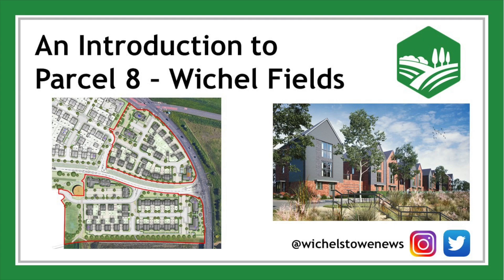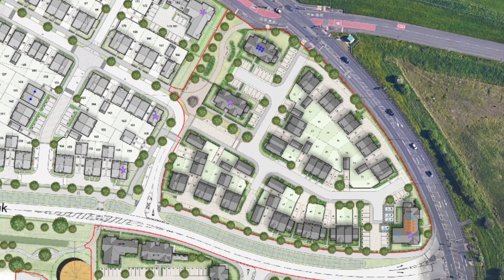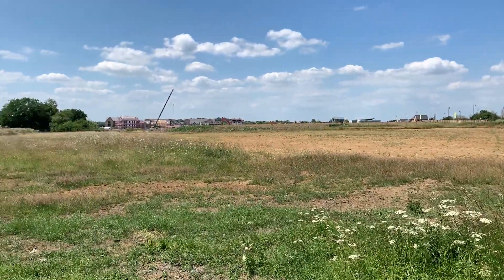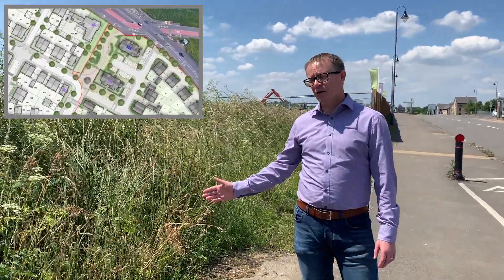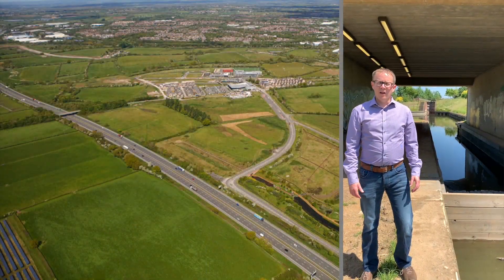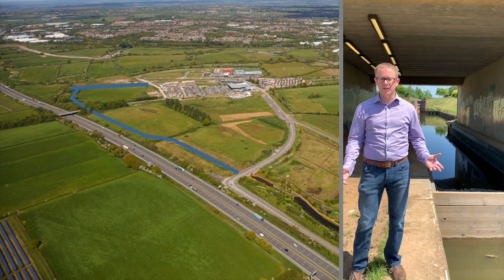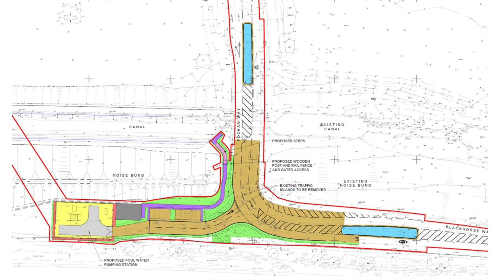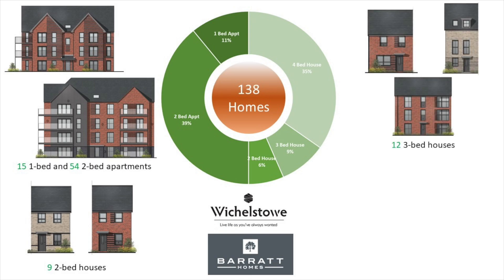An Introduction to Wichelstowe Parcel 8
A planning application has recently been submitted for Parcel 8 of the Wichelstowe development. This video provides an overview of the plans.

The plans have been developed by the Wichelstowe design team including Barton Willmore, PFA, Stantec, Golby and Luck and Keystone.